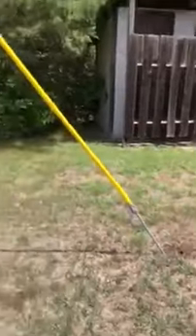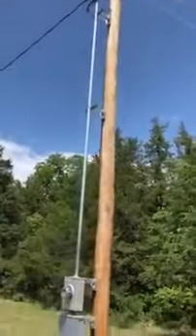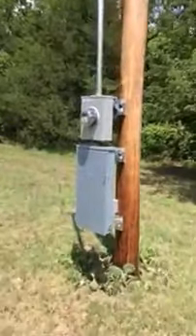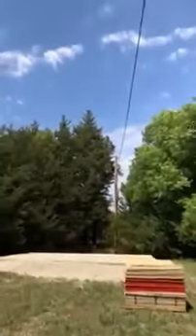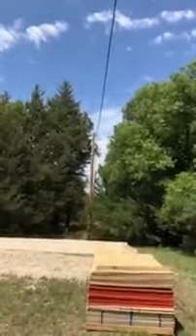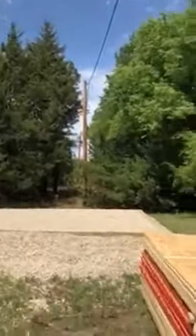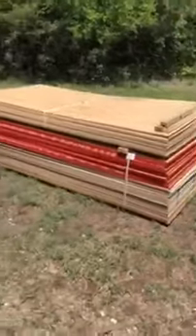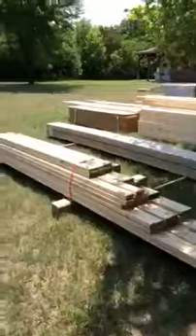Camp Cutteru Cabin Build 1